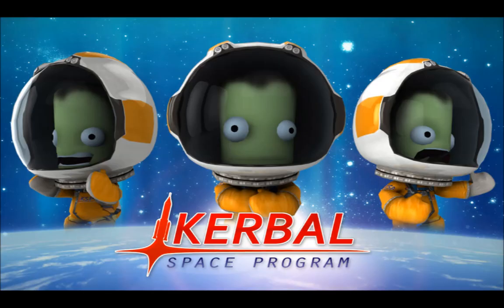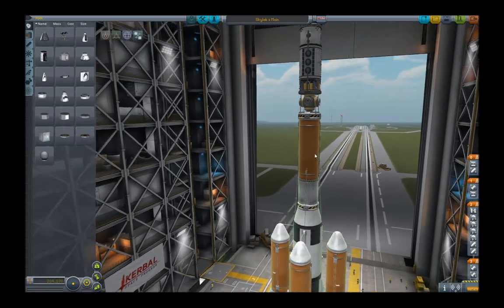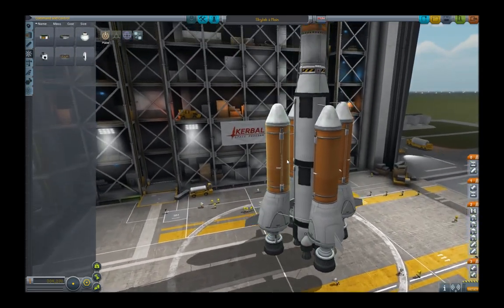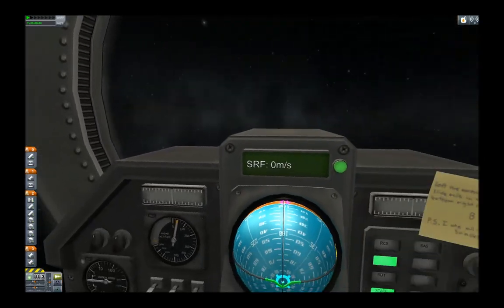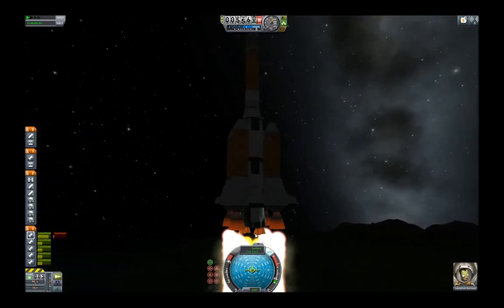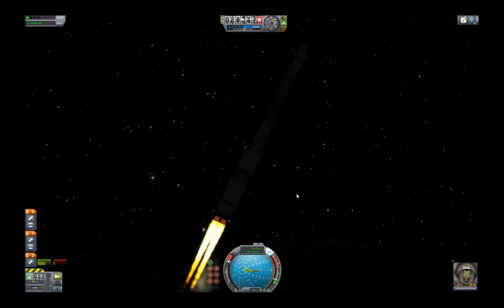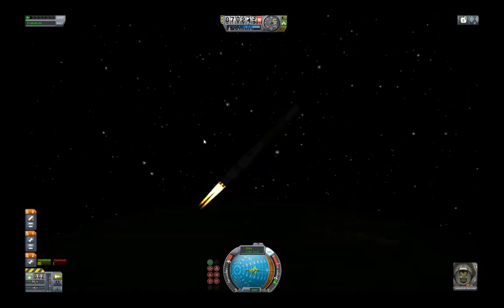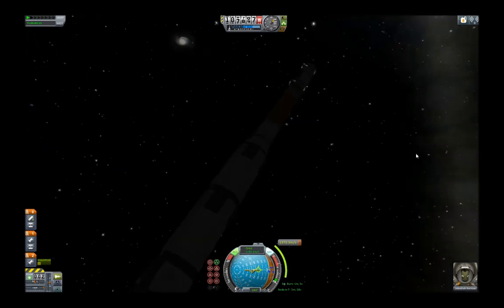GameGenuss Let's Play - Kerbal Space Program #1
Hi Folks, diesmal entführen wir euch in die unendlichen Weiten um Kerbin - Viel Spaß mit der BETA Version 0.90 von Kerbal Space Program - BETA then ever!